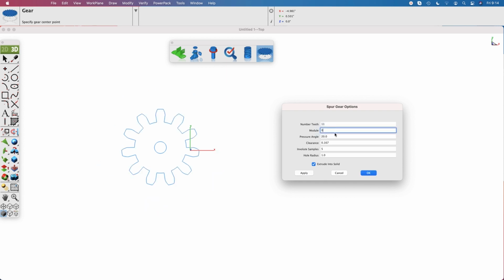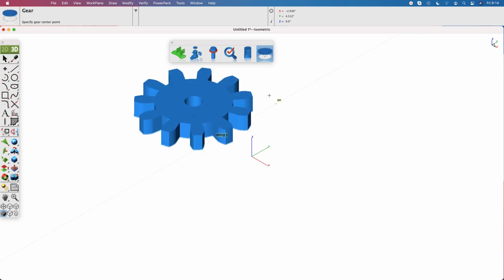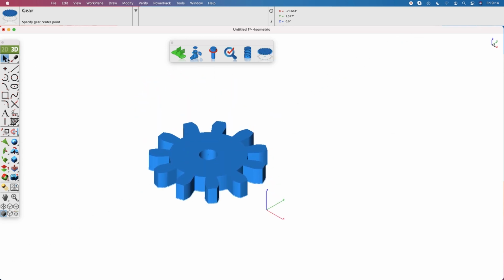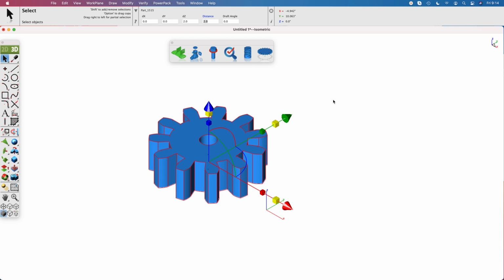What's New in Punch!CAD - Gear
A spur gear is a type of mechanical gear with straight teeth that are parallel to the axis of rotation. Spur gears are used to transmit power and motion between parallel shafts. They are simple and inexpensive to manufacture, and they are widely used in many different types of mechanical systems.